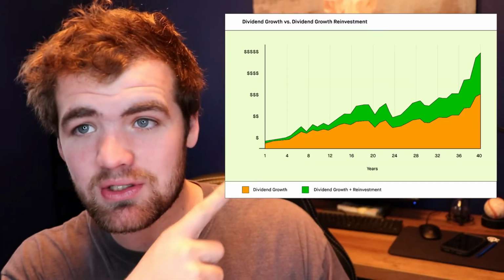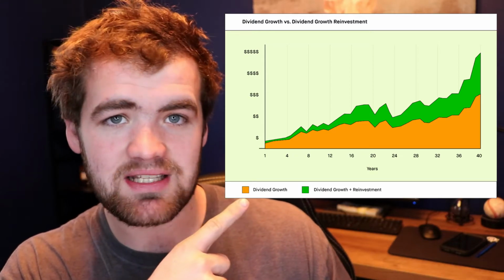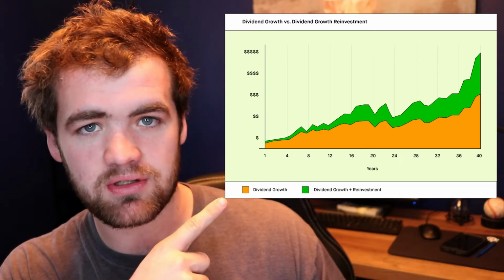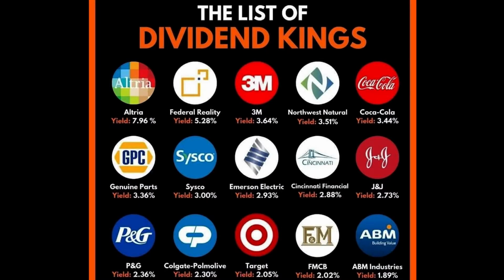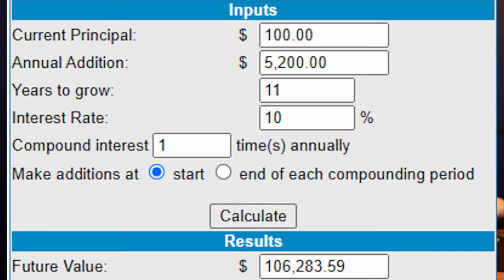How to Scale a Dividend Account to $100,000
A dividend is a distribution of profits by a corporation to its shareholders. When a corporation earns a profit or surplus, it is able to pay a proportion of the profit as a dividend to shareholders. Any amount not distributed is taken to be re-invested in the business.

What to look for in a dividend stock?
look at the payout ratio make sure it's under 60% because that means there is still leftover cash to grow the business. Also, look at dividend growth over the past 3-5 years. This is why I love dividend kings.

📷MY CAMERA/OFFICE GEAR📷
CANON 80D
MY DESK